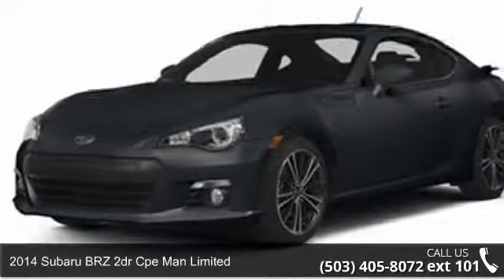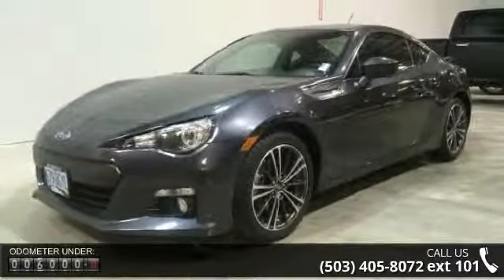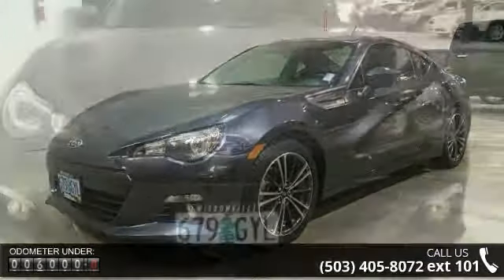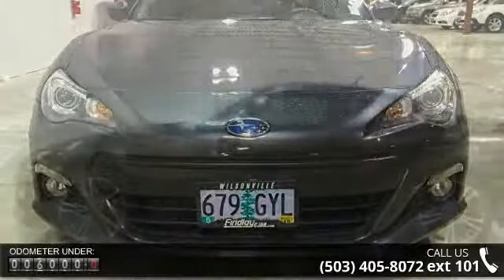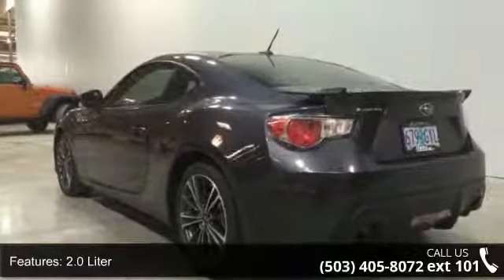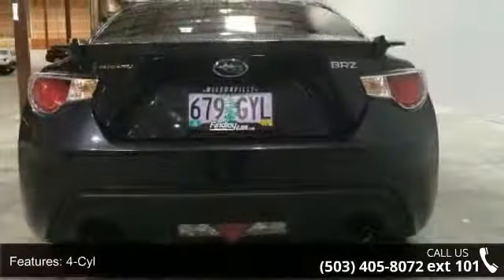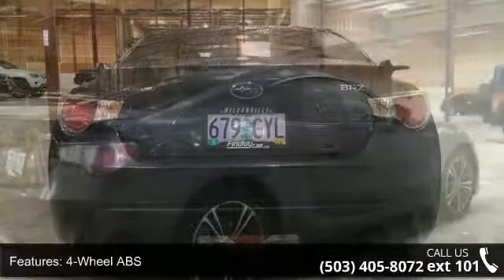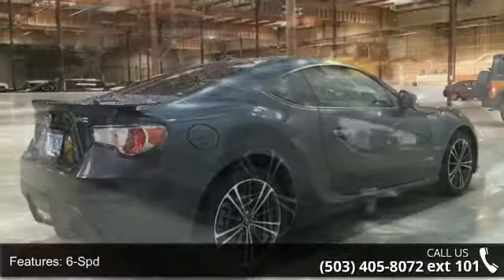2014 Subaru BRZ 2dr Cpe Man Limited - Findlay Chrysler Je...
LOW MILES - 5,569! Limited trim. EPA 30 MPG Hwy/22 MPG City!